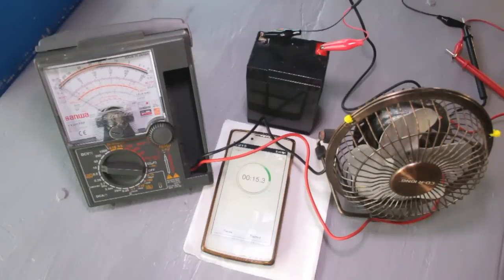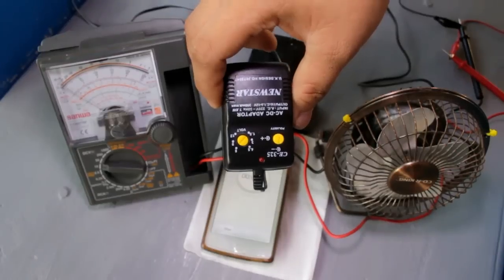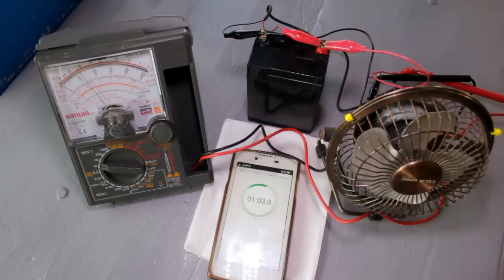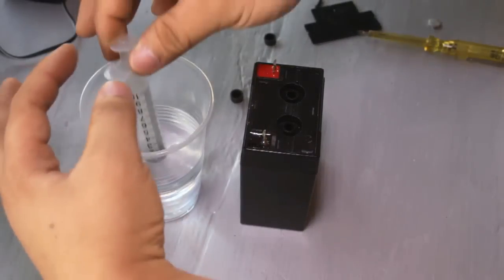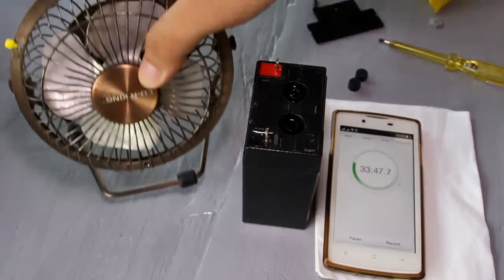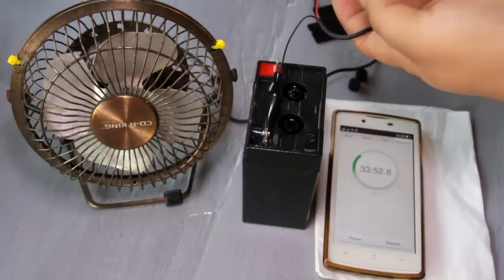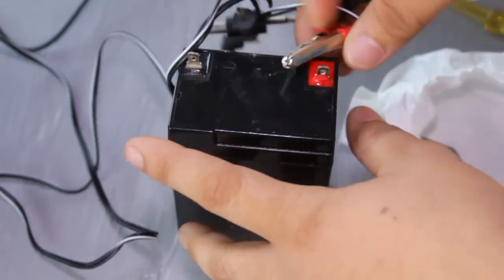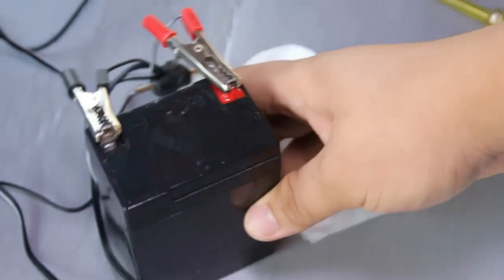How to Fix Lead Acid Battery (easy way)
Project no.31 How to Fix Lead Acid Battery (easy way)

In this video ill show you how easy to fix a Lead Acid Battery you'll only need Distilled Drinking Water. Good luck and have Fun :)